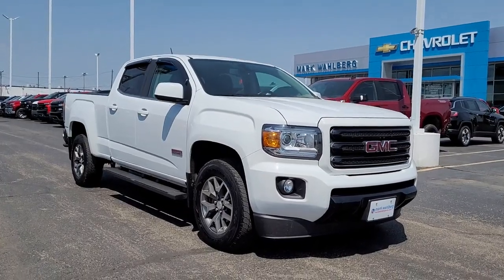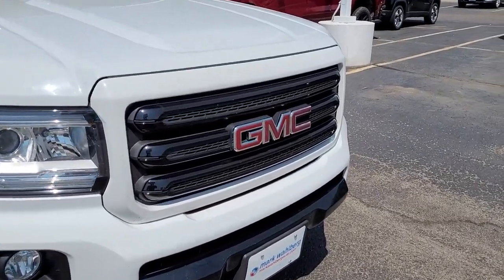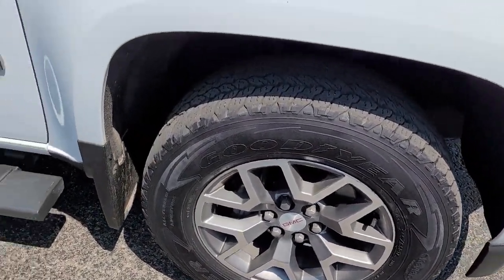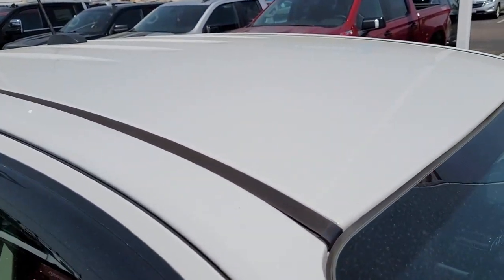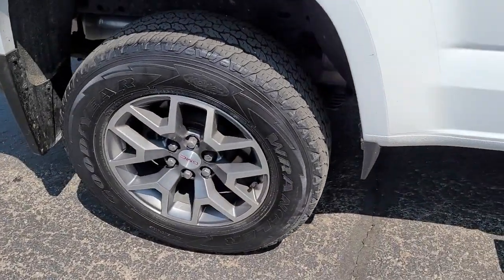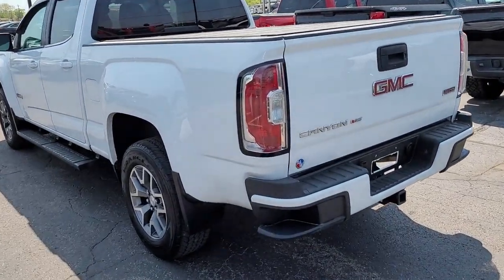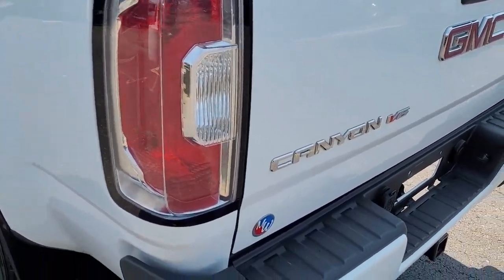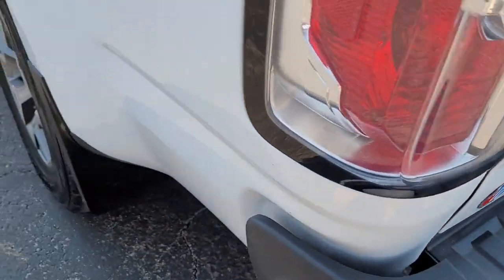2018 GMC Canyon Columbus, London, Springfield, Hilliard, Dublin, OH PCA229285A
Summit White Used 2018 GMC Canyon available in Columbus, Ohio at Mark Wahlberg Chevrolet. Servicing the London, Springfield, Hilliard, Dublin, OH area.
2018 GMC Canyon All Terrain - Stock#: PCA229285A - VIN#: 1GTG6CEN2J1279398

Clean CARFAX. 4WD, Preferred Equipment Group 4SB, Tow/Haul Mode, Trailering Assist Guideline Hitch Guidance, Trailering Package.brbrOdometer is 4950 miles below market average!brbrGMC Canyon 2018 Summit White 4D Crew Cab V6brbrbrPURE PRICED FOR A QUICK SALE! All vehicles come with a complete safety inspection, full detail, 1 FREE OIL CHANGE, free 100 point inspection, FREE TANK OF GAS with delivery of this vehicle. Price does not include tax, title, and license or dealer fee. Vehicle located at Mark Wahlberg Chevrolet. INTERESTED, BUT NOT READY YET? That is okay... we never want to rush you at Mark Wahlberg Chevrolet. SAVE THIS VEHICLE to your MyAutoTrader. You will be updated of any future price savings and specials. It is real simple... Click SAVE THIS CAR above the main vehicle photo on the right or look for the star. SIGNING UP IS FREE: At the top right corner of this page, LOOK for the MyAutoTrader logo. Click SIGN UP and you are in...YOU CAN THANK US LATER, BY BUYING YOUR NEXT VEHICLE AT MARK WAHLBERG CHEVROLET!